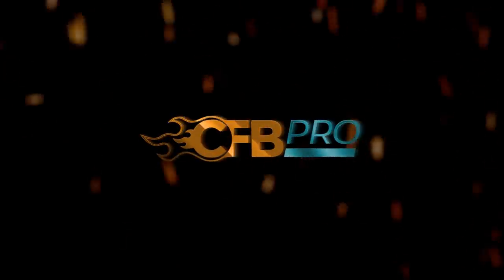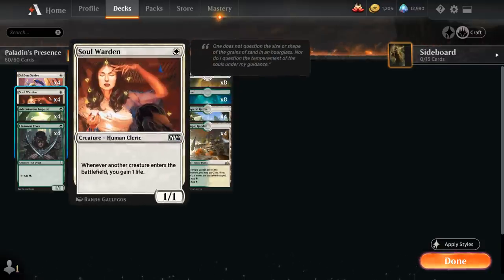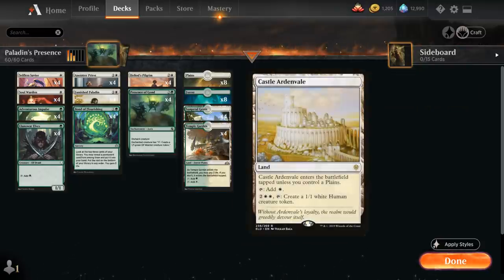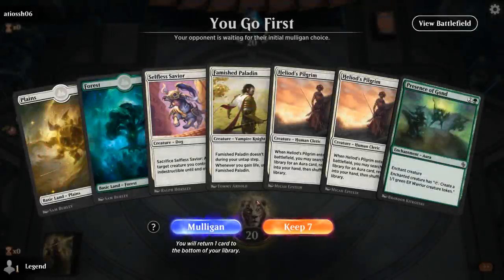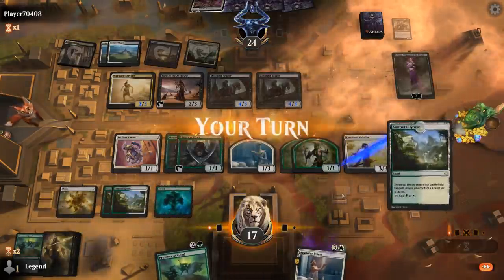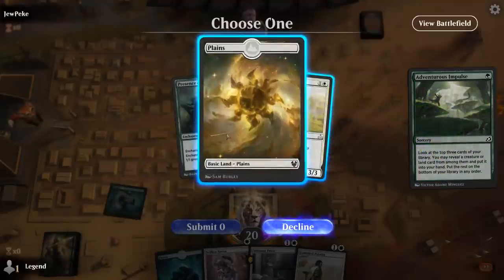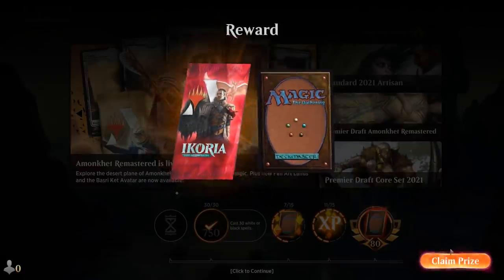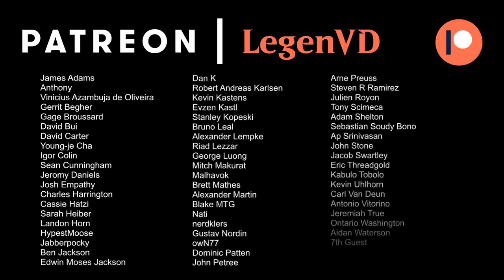MTG Arena - Historic - Paladin's Presence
Magic: The Gathering Arena deck tech & gameplay with a Green/White infinite combo deck, featuring Famished Paladin and Presence of Gond in Historic.

00:00 - Deck Tech
04:18 - Match 1
07:54 - Match 2
10:16 - Match 3
14:44 - Match 4
19:08 - Match 5
32:49 - Match 6
36:06 - Match 7